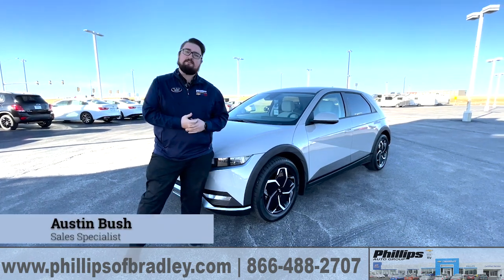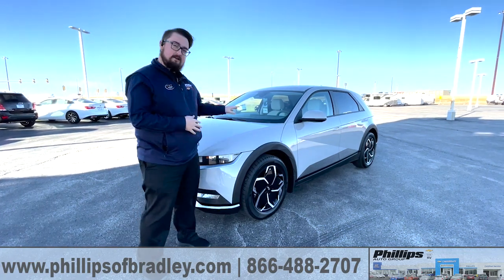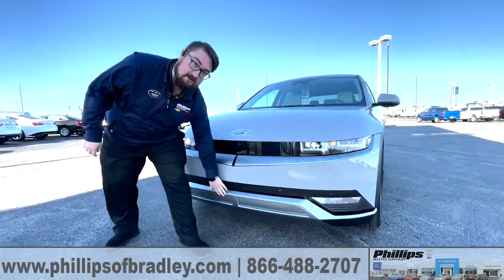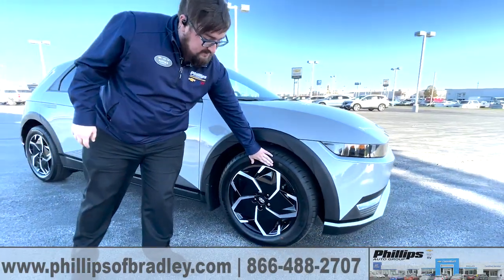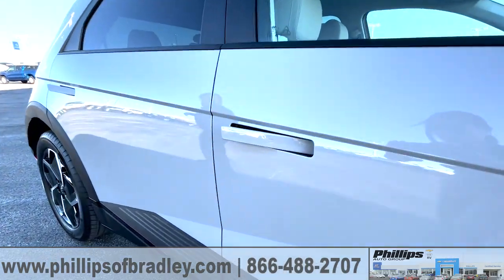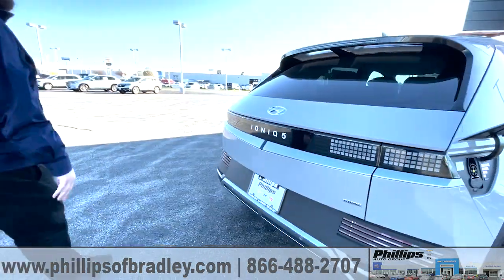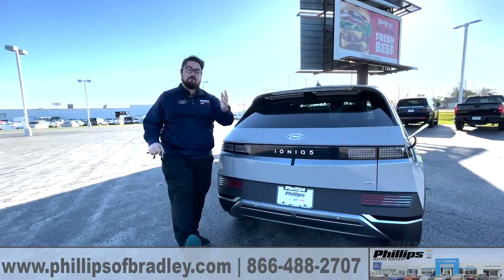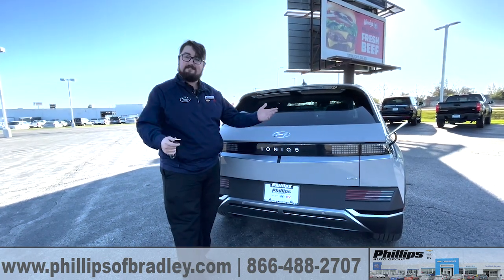2023 Hyundai Ioniq 5 SEL AWD Walkaround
Sales Specialist, Austin Bush, gives us a walkaround of the all-new 2023 Hyundai Ioniq 5. Any questions?